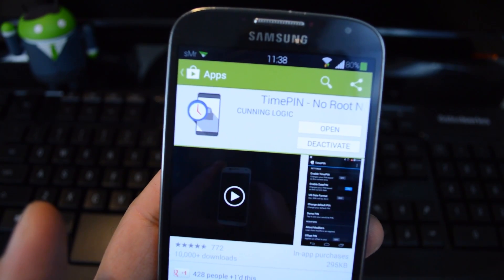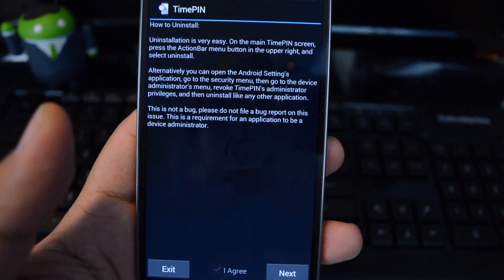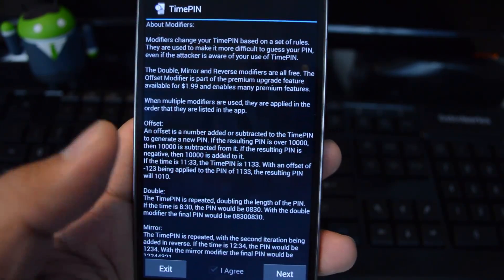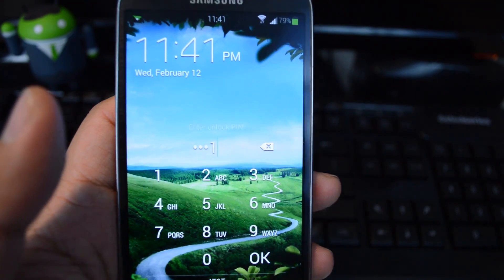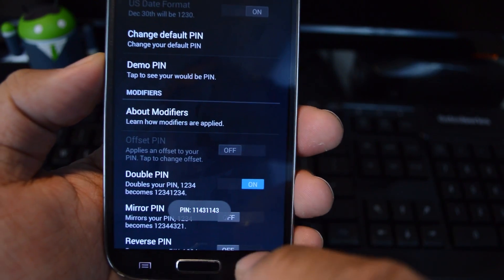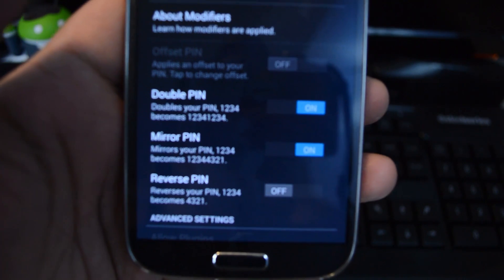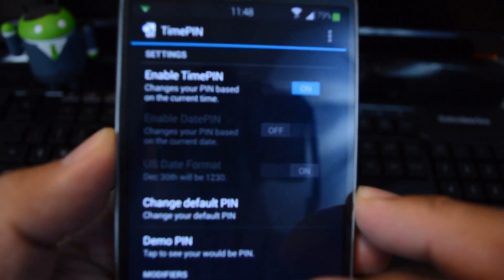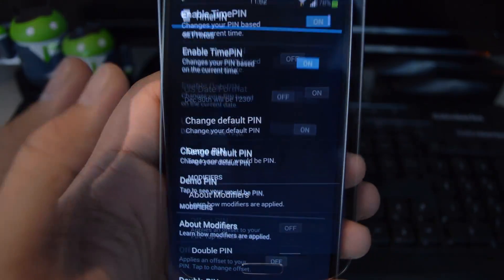Set Your PIN Unlock to Automatically Change & Sync with Time - Samsung Galaxy S4 [How-To]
Unlock Your Android Using the Current Time [GS4]

In this softModder tutorial, I'll be showing you how you can better secure your Galaxy S4 or other Android device by having your lock screen PIN change to match the time. Good luck to any thieves or nosy friends trying to get into your phone, because they'll have to contend with thousands of potential PIN combinations.